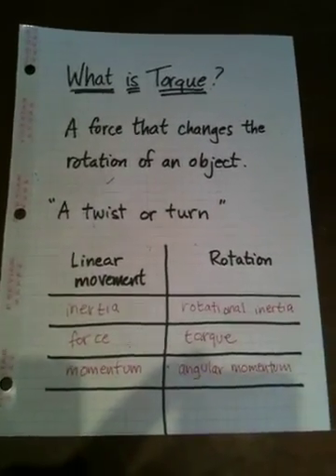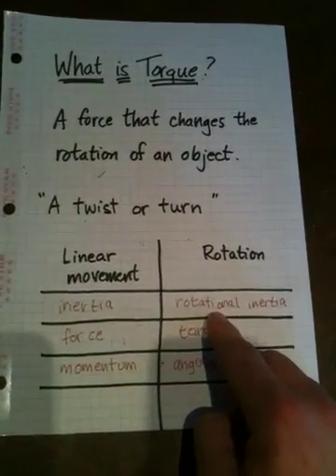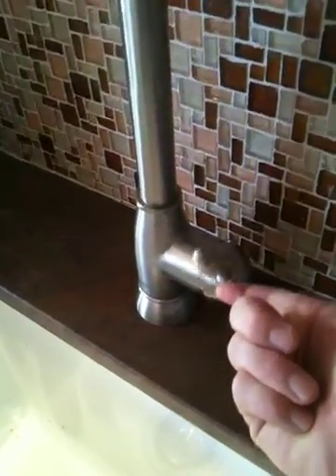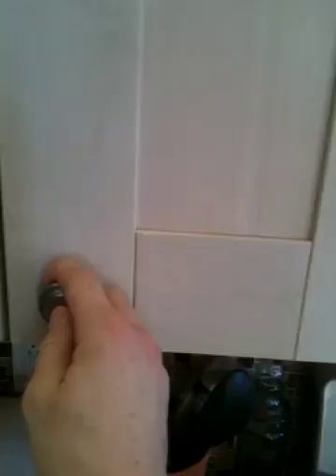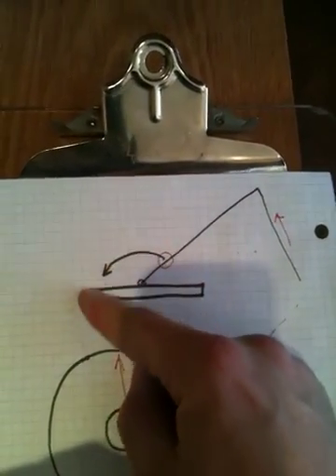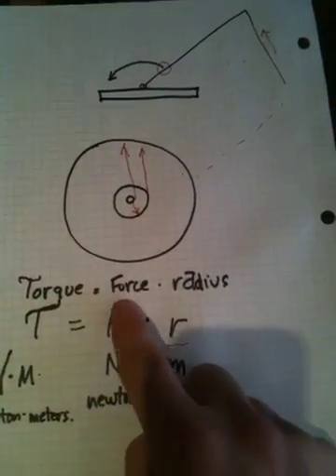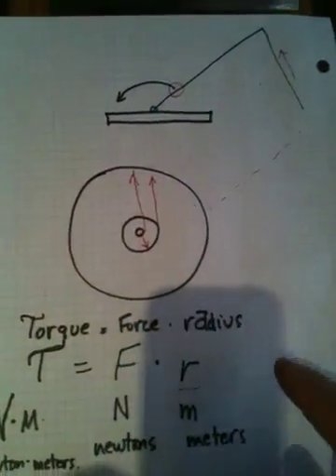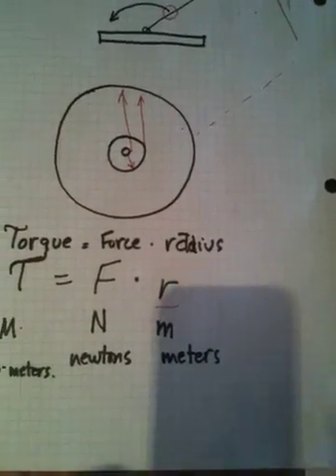What is torque?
A brief explanation of the concept of torque and how it applies to mousetrap cars.  For more information on torque, especially regarding flywheel torque, check